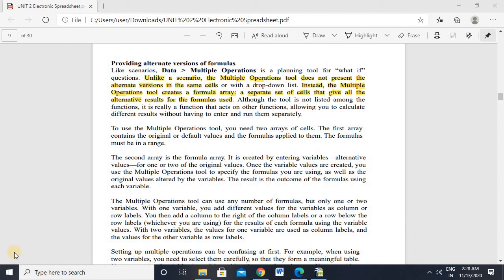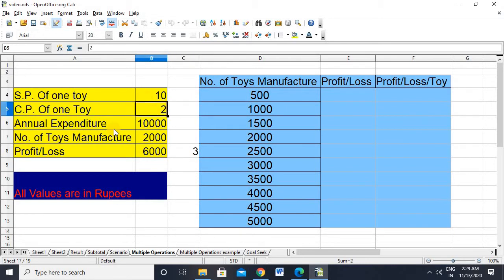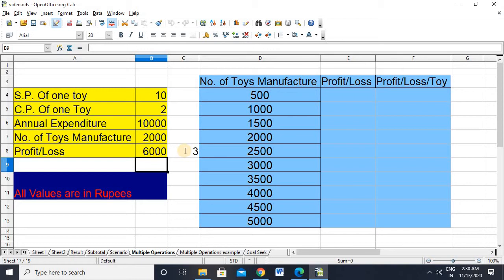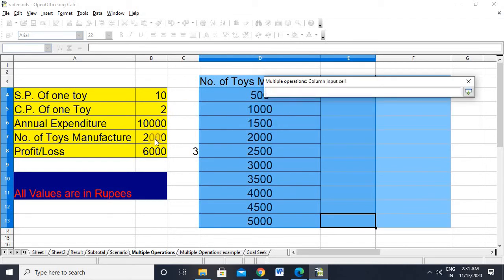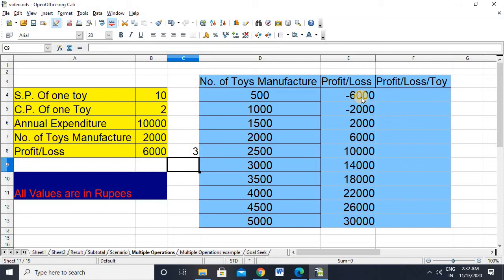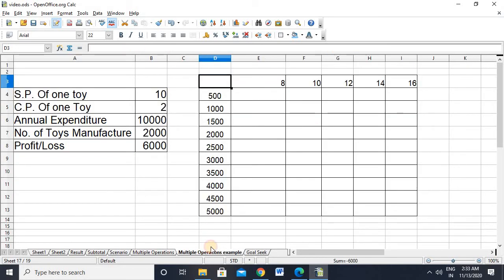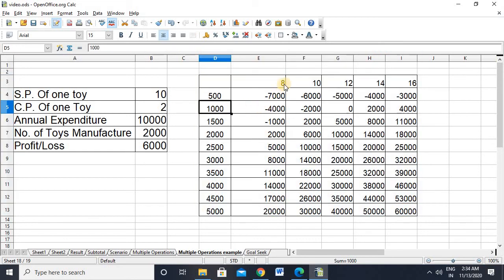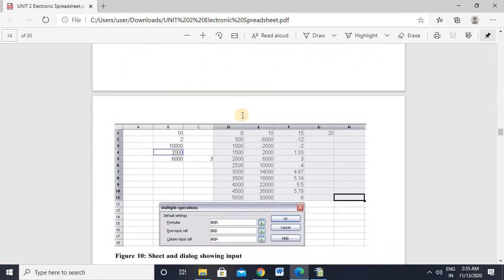How to work with Multiple Operations in Open Office | Class X IT- Electronic Spreadsheet Advanced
This video will explain Multiple Operations in Open Office Calc practically in a very Simple Language. After watching this video viewers will learn that how and when to use Multiple Operations in Open Office Calc.